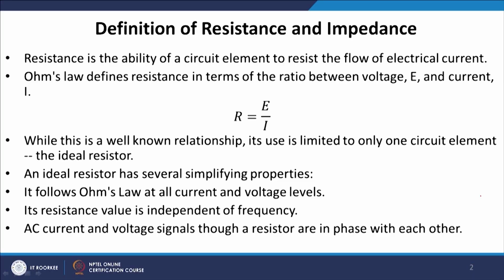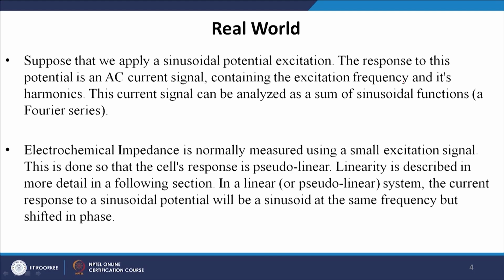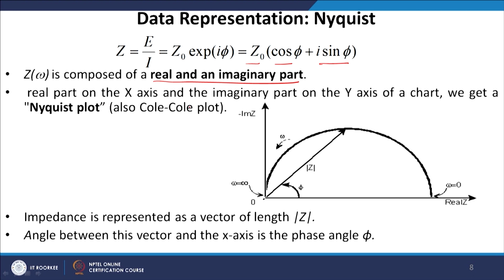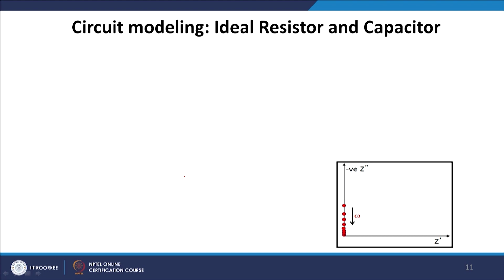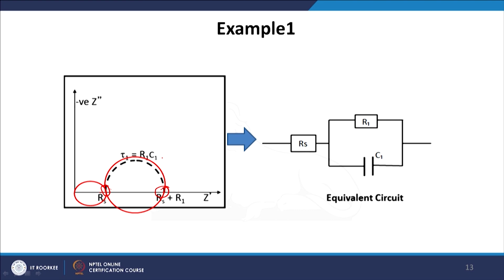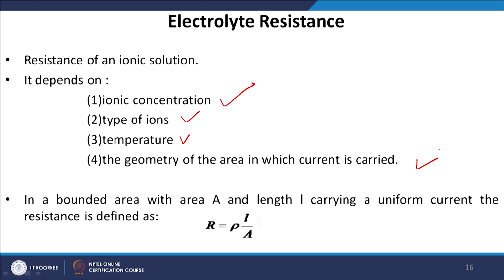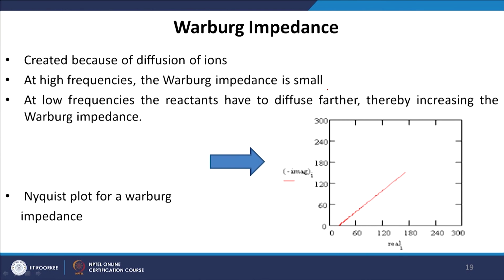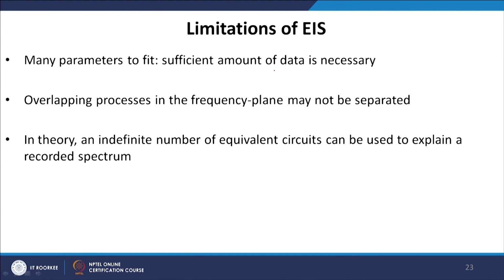Impedance Spectroscopy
In this video we have discussed about Impedance Spectroscopy.